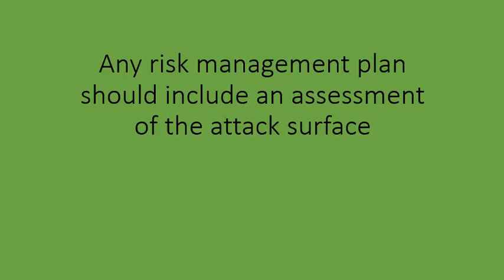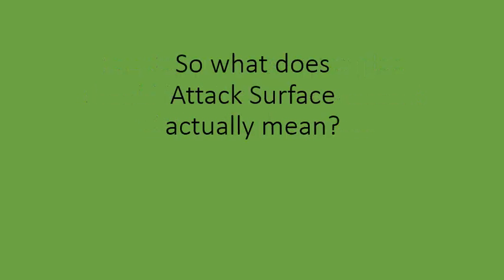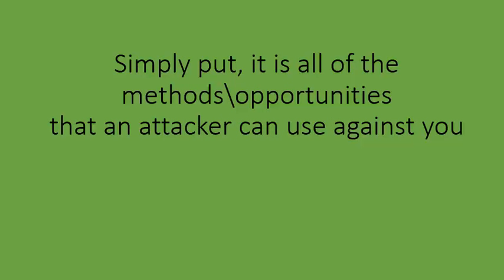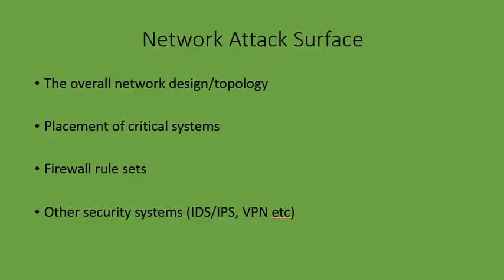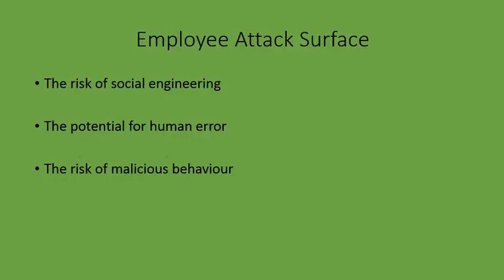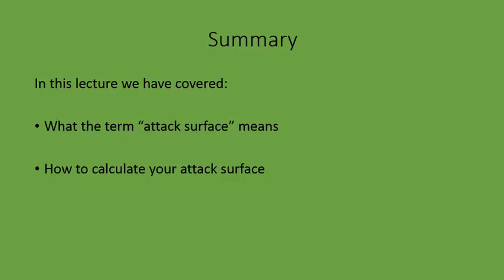Attack Surface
Discover what an attack surface and why we need to know what our own attack surface looks like.